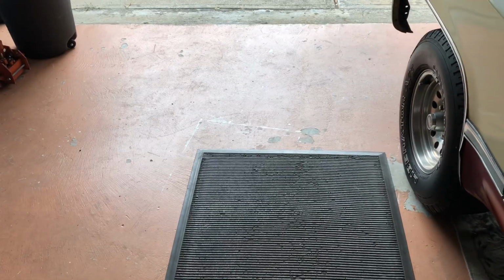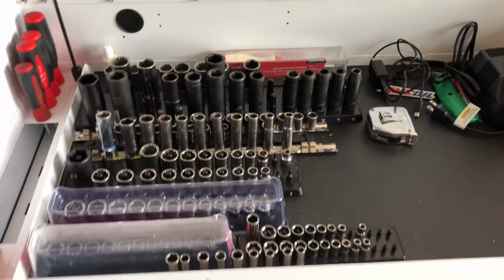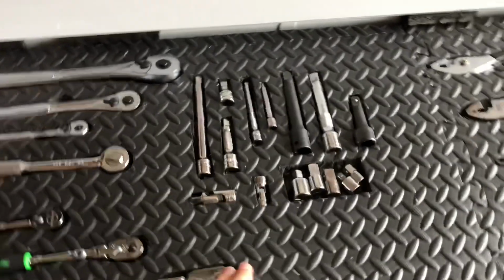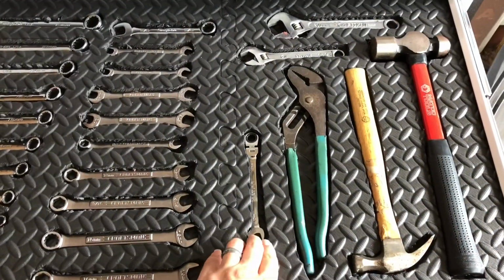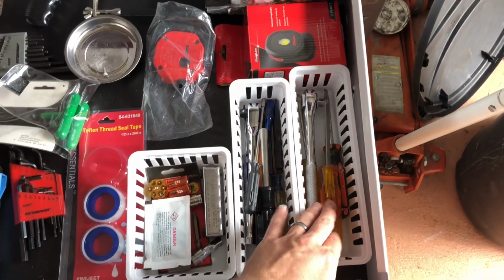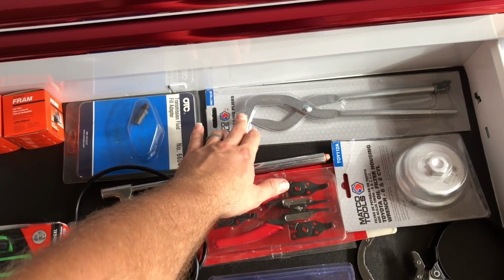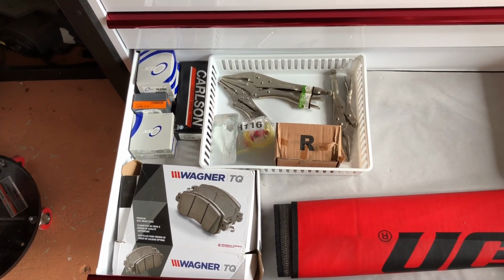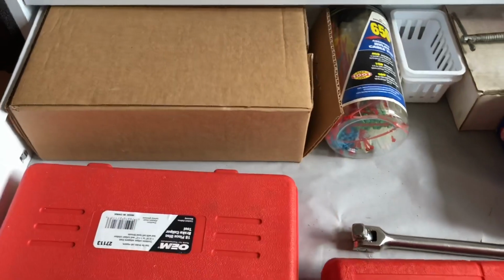MATCO Service Cart JSC770 Tour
Tour of my new MATCO cart.  Decided to get this over the Snao On and love it.